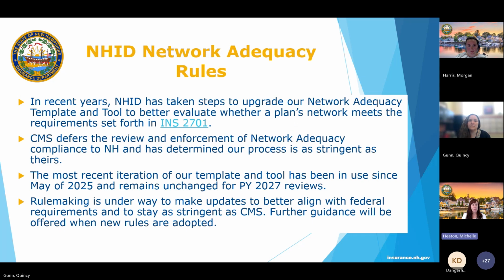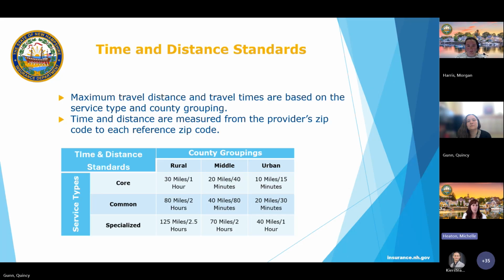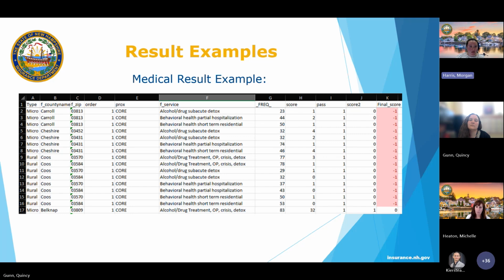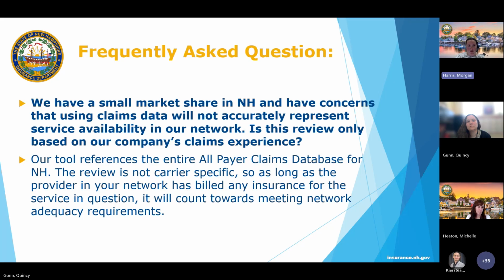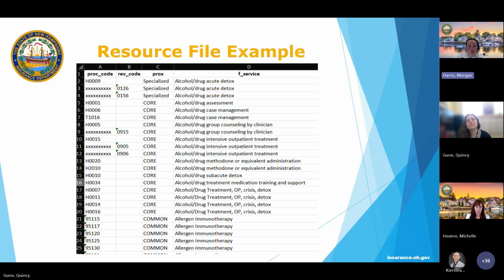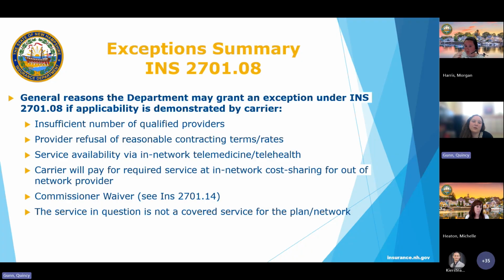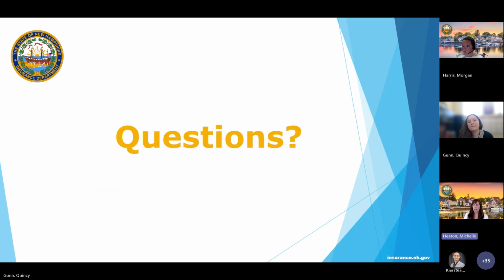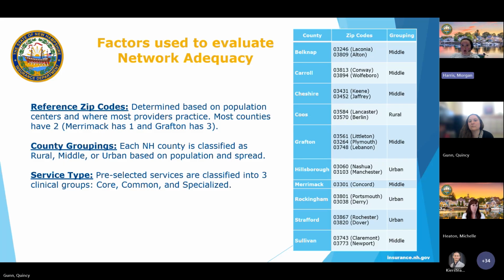NHID Network Adequacy Review Process and Tool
Key Topics will include:
- A discussion of New Hampshire’s approach to evaluating network adequacy
- An overview of our template, tool, and resource file
- A review of how to interpret tool results and respond to common compliance deficiencies and objections